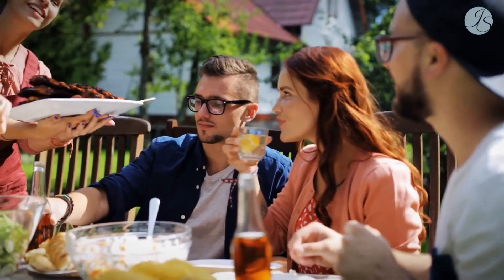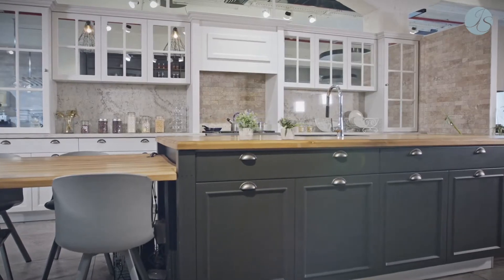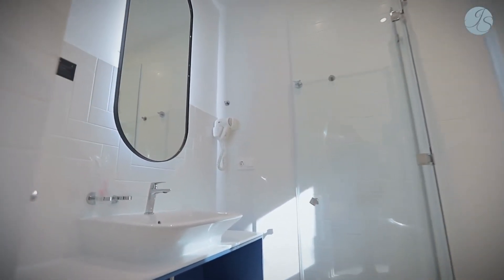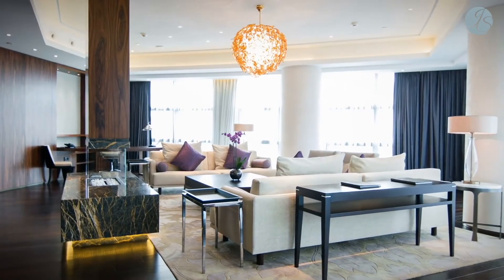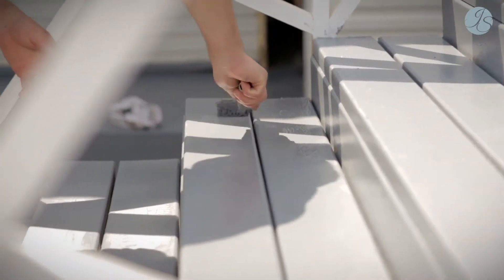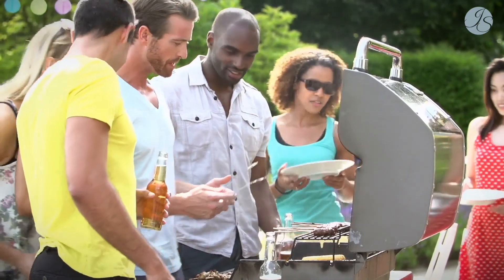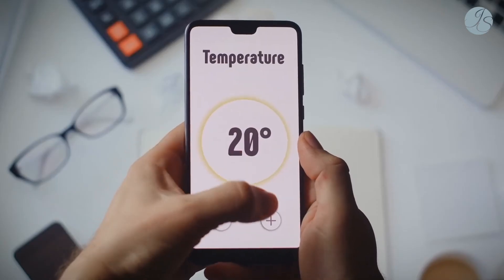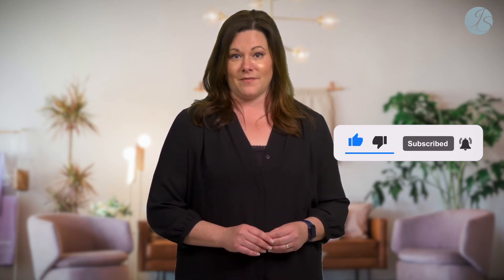Home Improvements Under 10k | Jenell Steltz Real Estate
The COVID-19 pandemic gripped and changed the world in 2020 in ways that we never knew possible, and we'll surely see the effects of it for years to come. However, 2021 is already seeing increased home prices and stronger confidence from both buyers and sellers in the housing market - especially in the Seattle area - making it an incredible time to sell your home. Could this be the best time for you to sell yours? Maybe! Let's discuss!